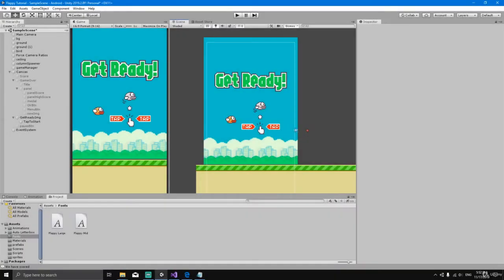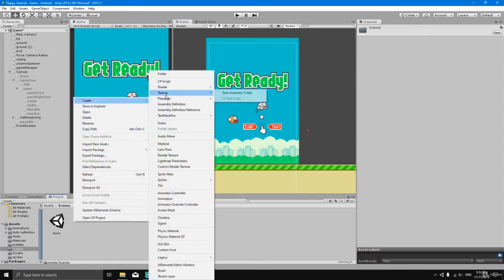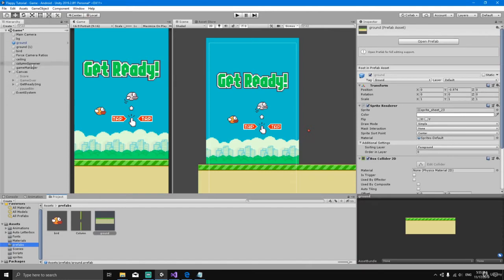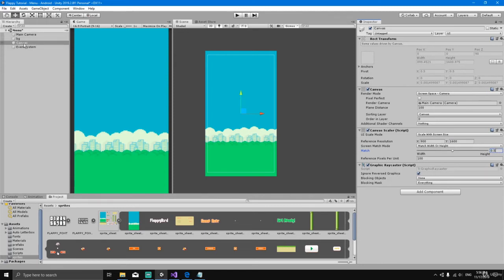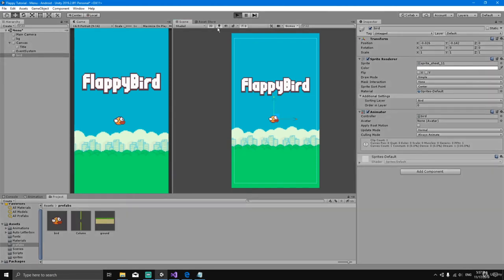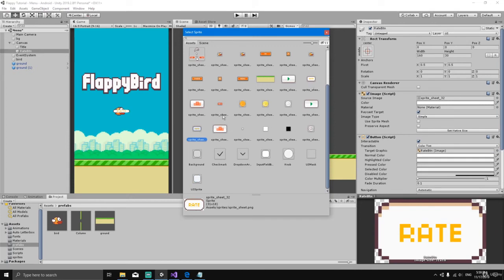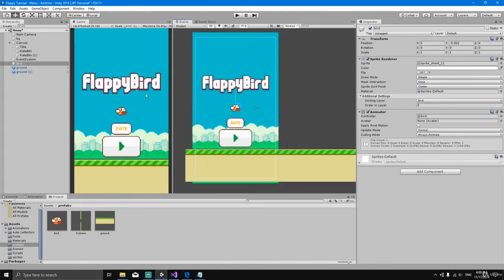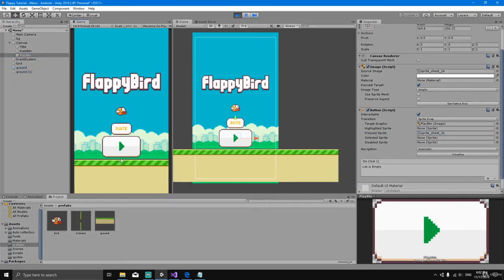Learn.Unity.From.Zero.Make.A-Mobile.Gam 14 Make Menu Scene